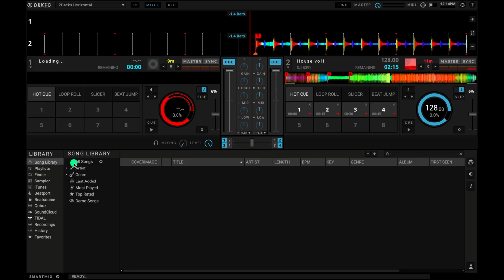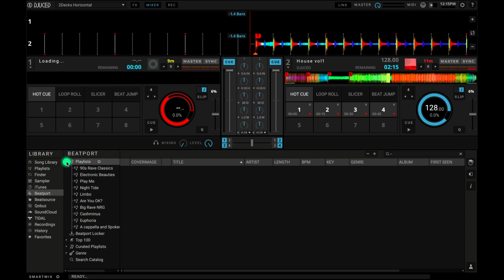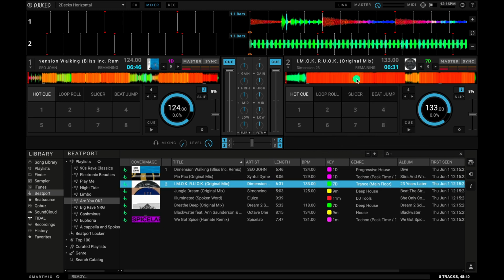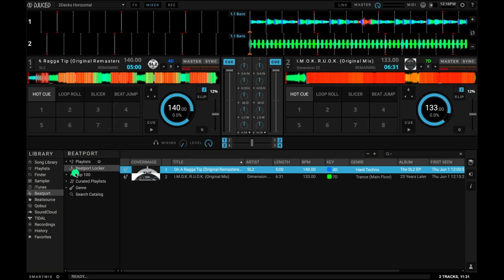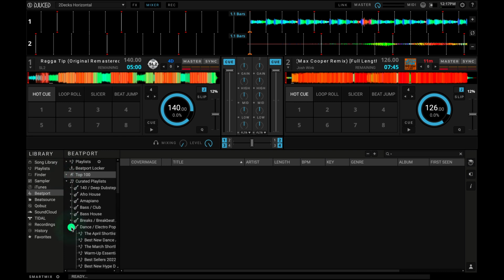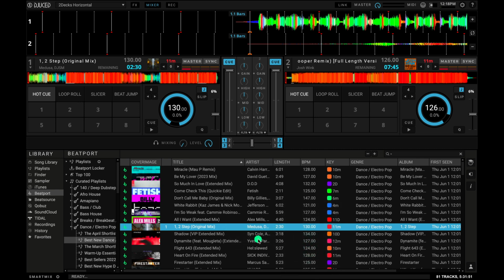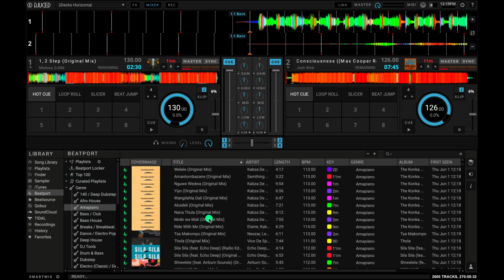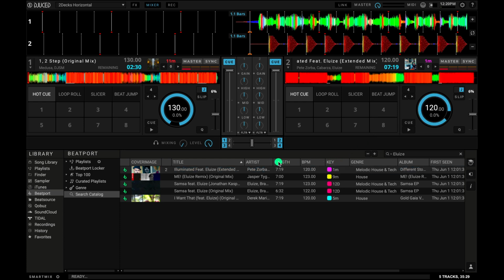Beatport Streaming x @djucedsoftware Integration Walkthrough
Description:
This walkthrough of our Beatport Streaming integration with DJUCED shows you just how quick and easy it is to access 11m+ tracks, your pre-made playlists and up-to-date genre charts in your DJ software.

For more info on Beatport Streaming and to start your free 30 day trial, go

► Heard about Beatport Link?